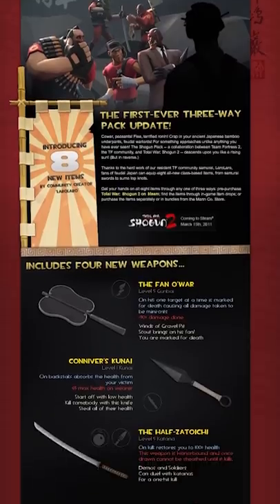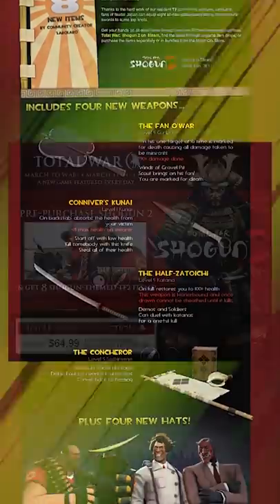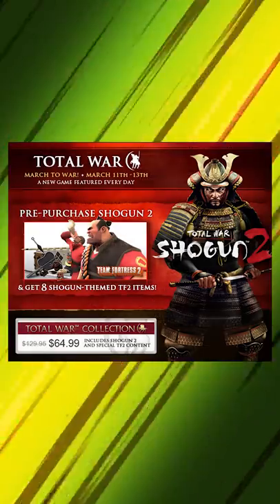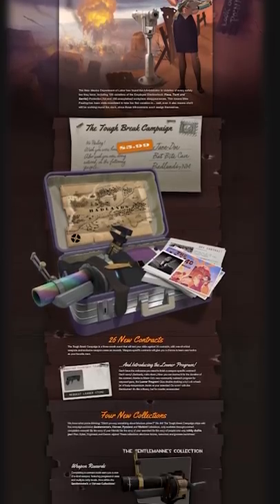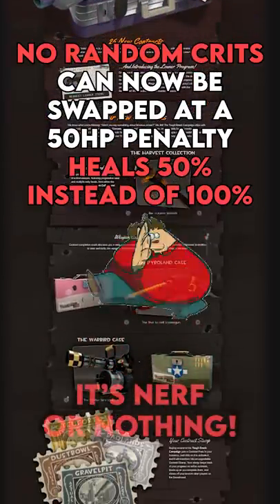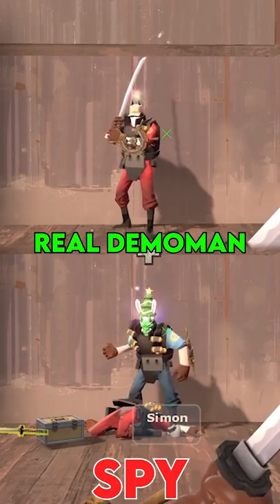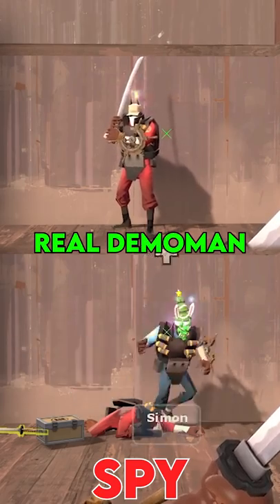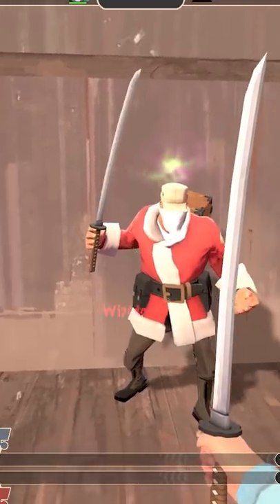TF2 Half Zatoichi FACTS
Half-Zatoichi FACTS:
The Half-Zatoichi was added in 2011 in the Shogun Pack as part of a promotion for the game Total War: SHOGUN 2
Since 2015's Tough Break Update it no longer random crits, can now be swapped at a 50 hp penalty with no kill made and heals 50% instead of 100%
A spy Disguised as a Half Zatoichi Demo wields the weapon with one instead of two hands
By the way Zatoichi is a blind swordsman from many Japanese films
even though it's two handed soldier wields it with only one